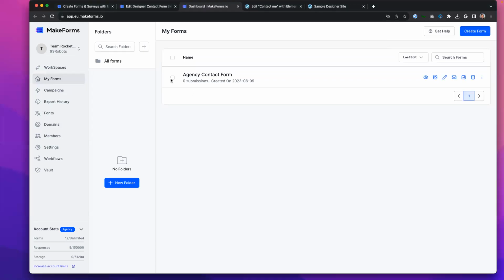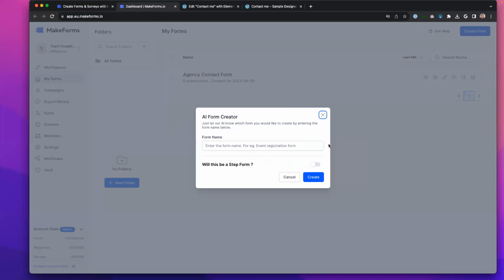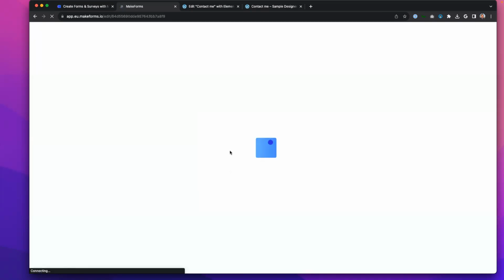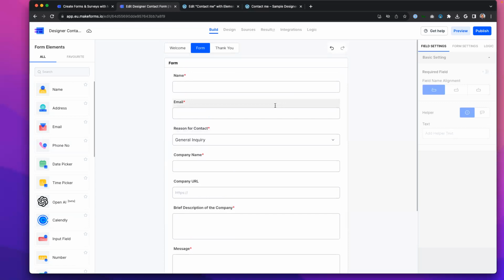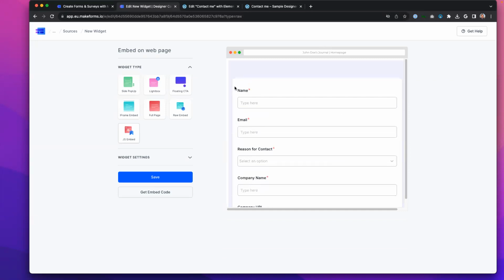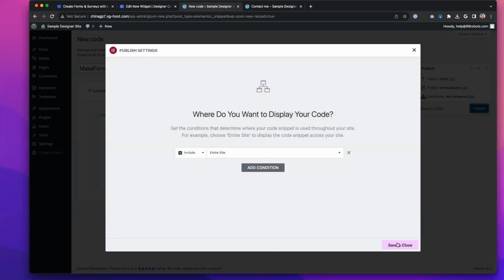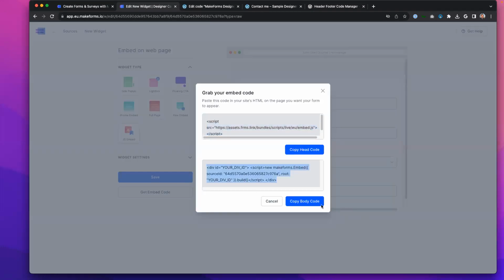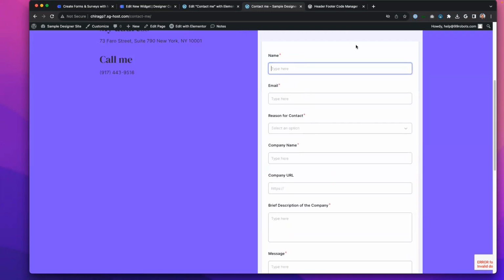MakeForms: How to Embed Your Form on a Website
MakeForms’ Embed form feature allows users to easily embed their forms on their website or blog, making it simple to collect leads and feedback directly from their page.

Find out how you can embed your form on any website!